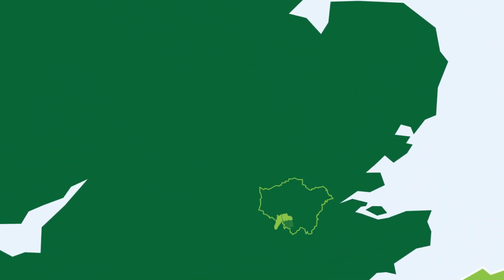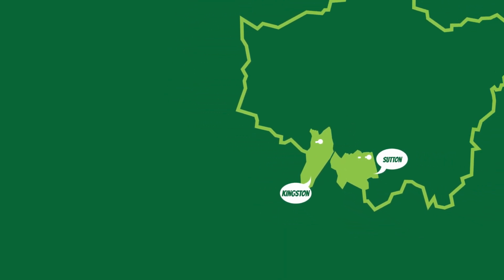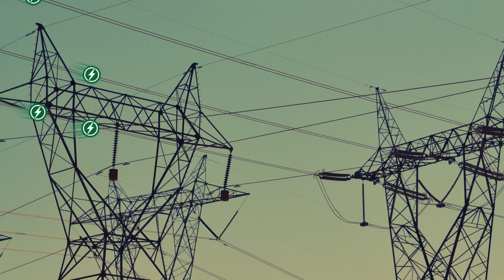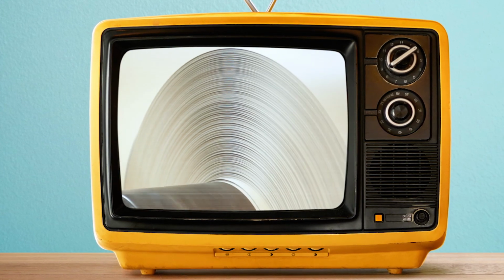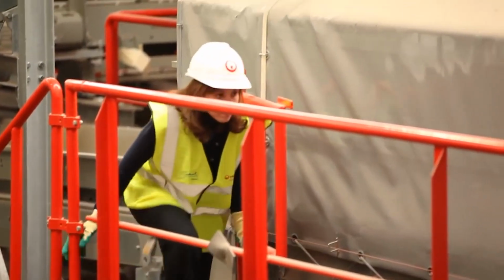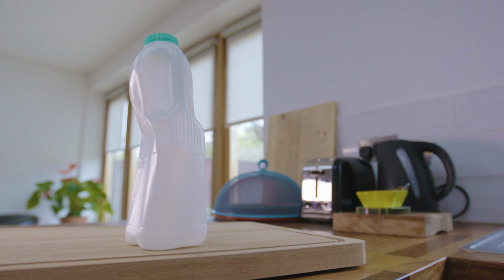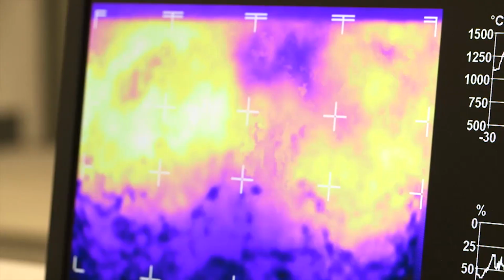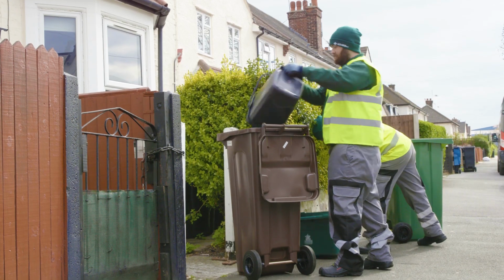'Destination Recycling' - what happens to your recycling and rubbish after it's been collected?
A film explaining what happens to recycling and rubbish after its been collected from households in the London boroughs of Croydon, Kingston, Merton and Sutton.